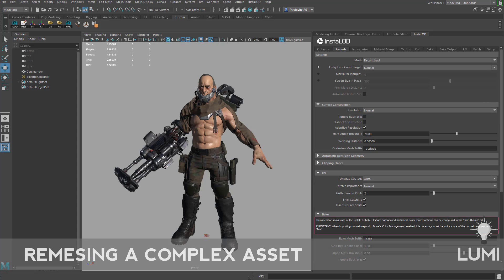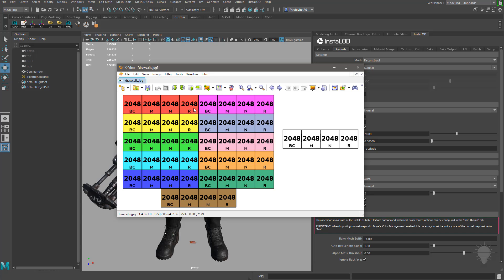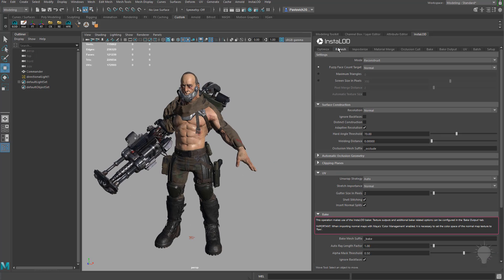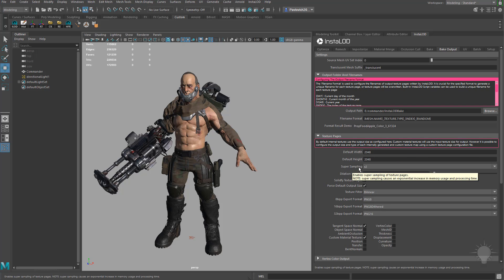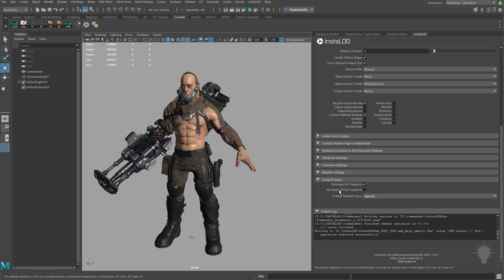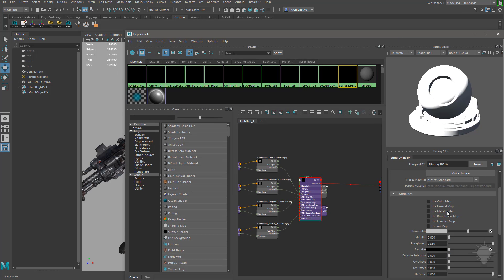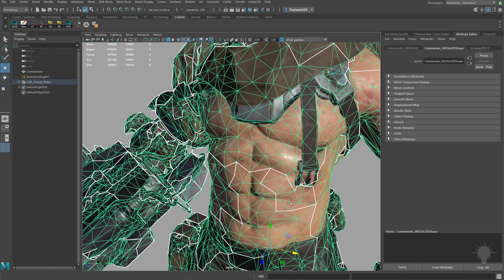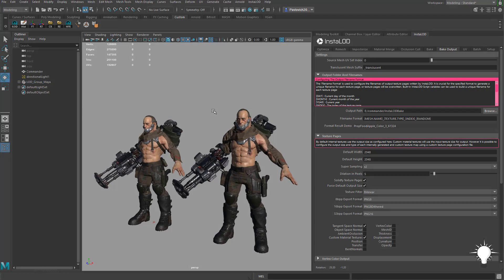Remeshing A Complex Asset